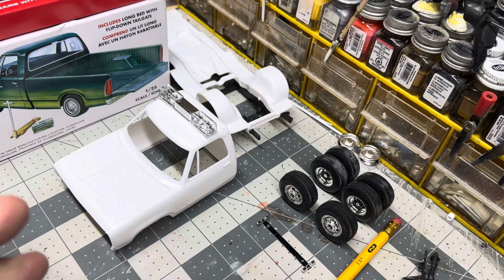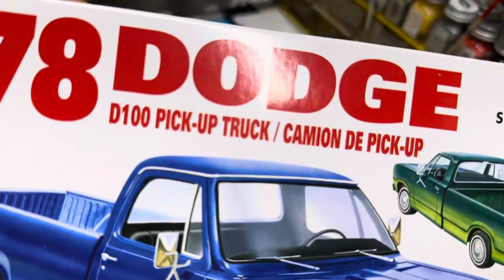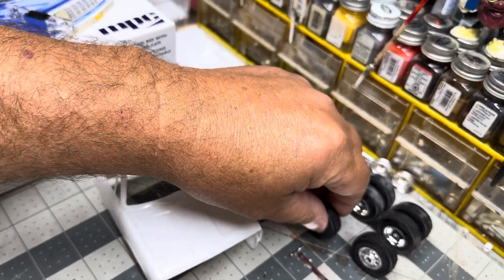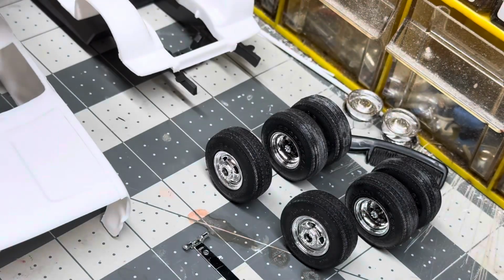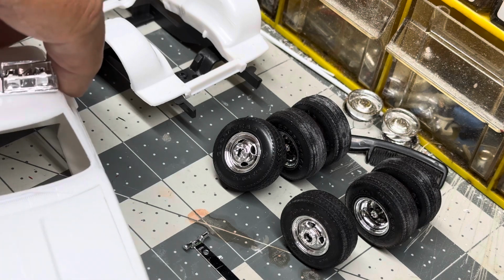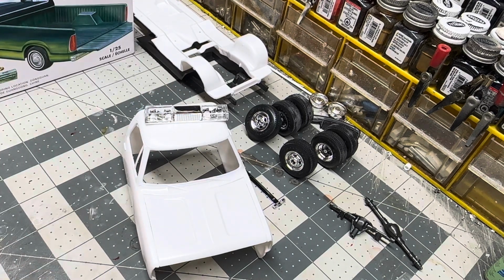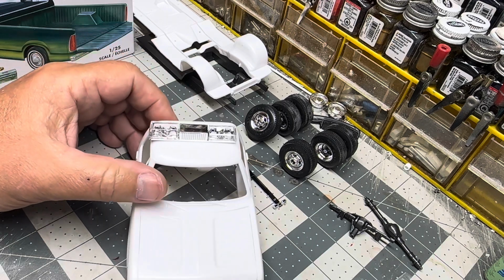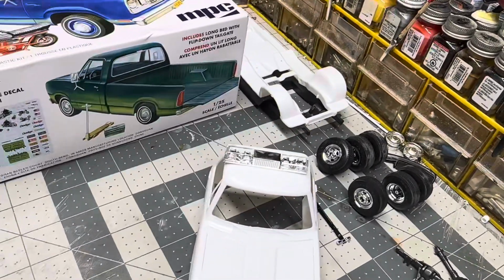1974 Dodge mini pumper.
This video is the start of the next project on the channel. I hope you all like what we do here.